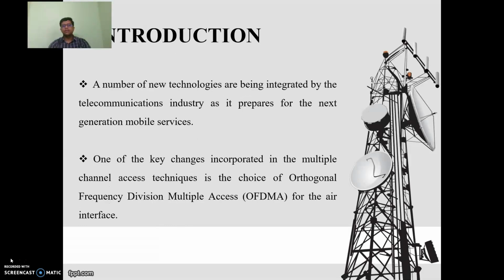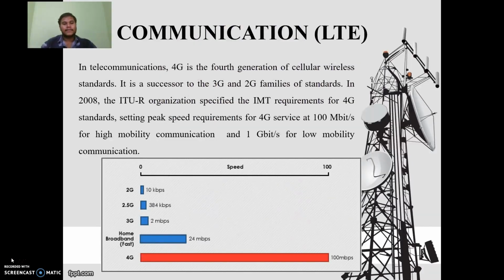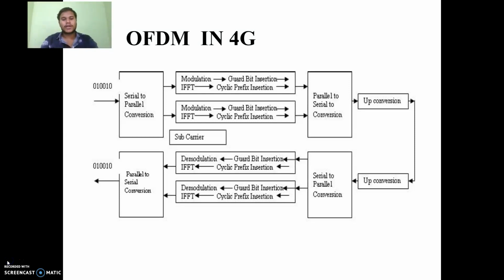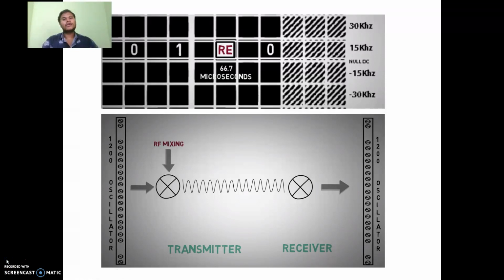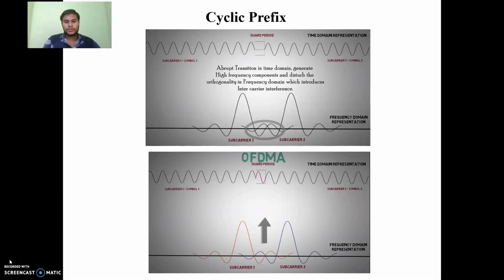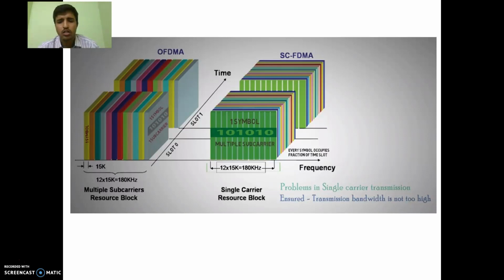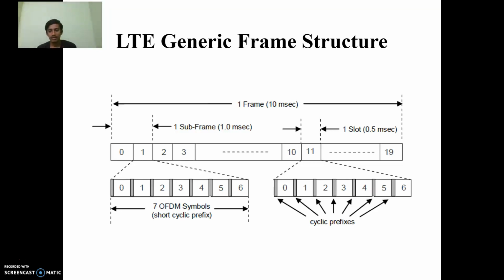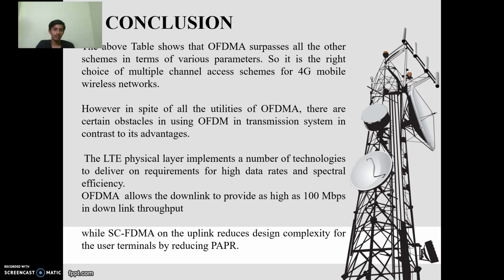OFDM FOR 4G MOBILE COMMUNICATION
Seminar topic for Communication Theory -2 by:
Bharath G C, Raghavendra R,  Prashanth B G and Kiran kumara B R